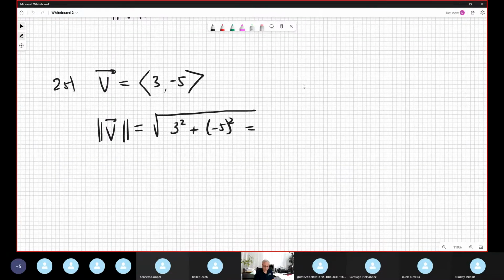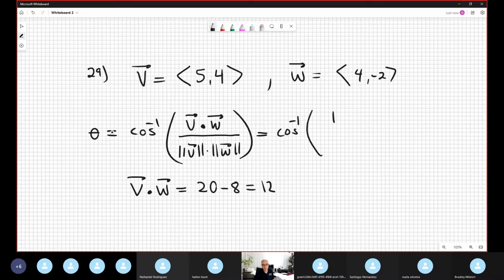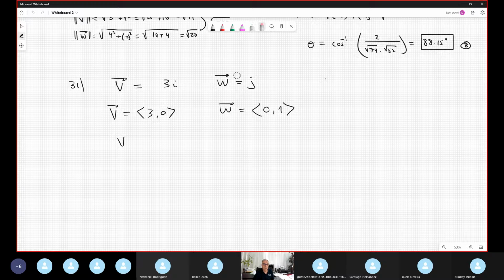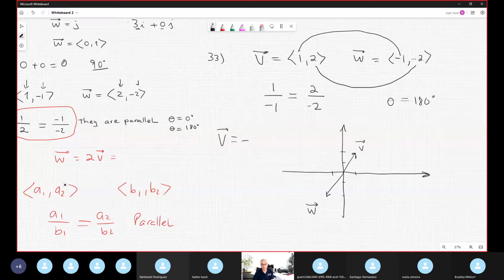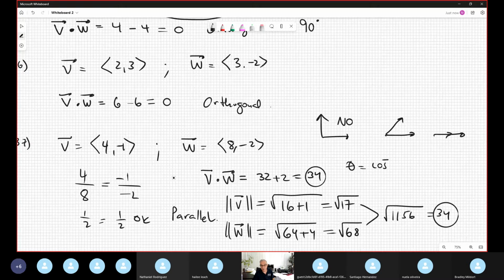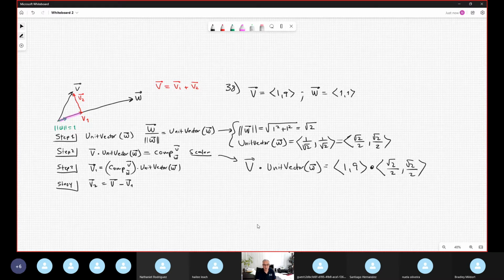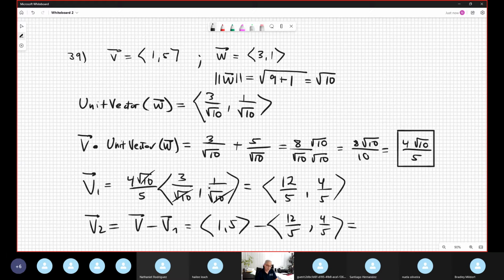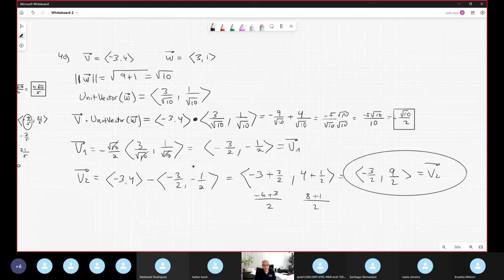MAC1114 April 26